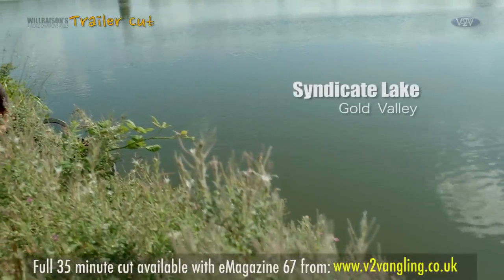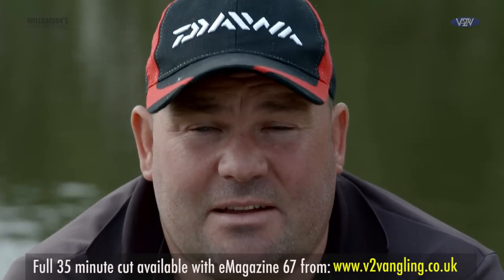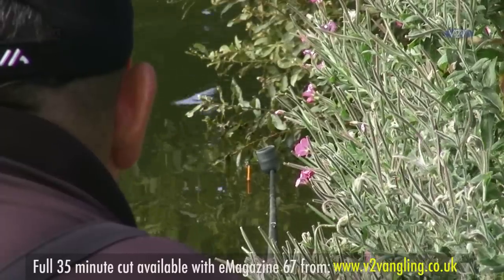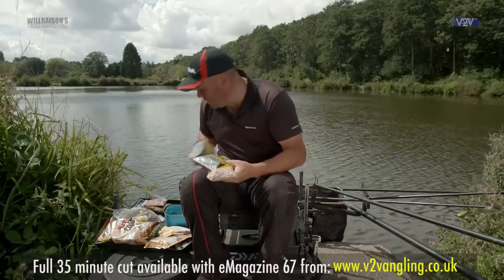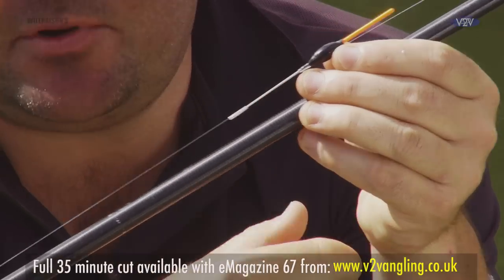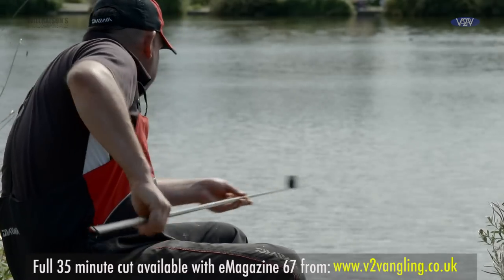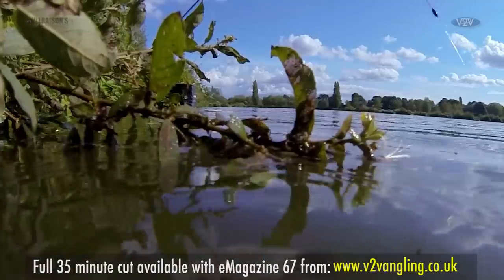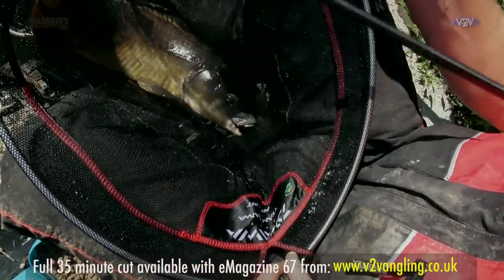Fishing Paste In The Margins - Will Raison Episode 67 Trailer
The trailer for the full 34 minute Episode 67 of Will Raison's A World Champion's Angle eMagazine and video. In this month's In Session feature and video Champion angler Will Raison shows how poled paste and pellets works for big margin carp. He recaps how he approaches margins with other baits too.